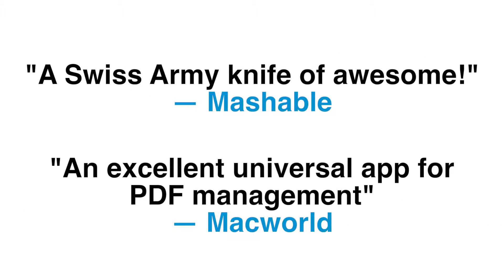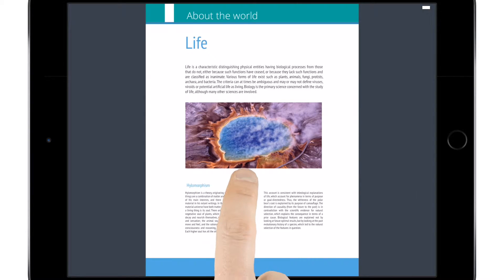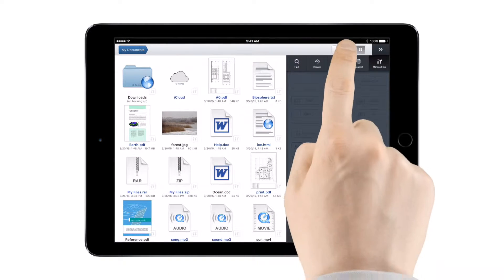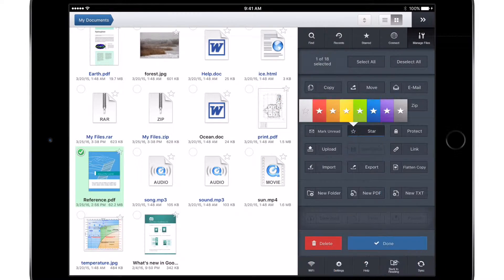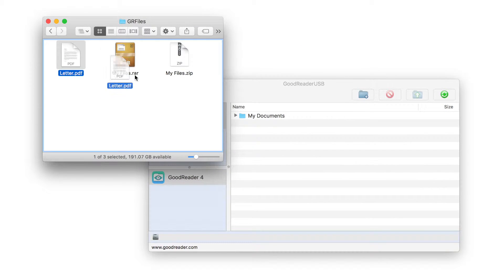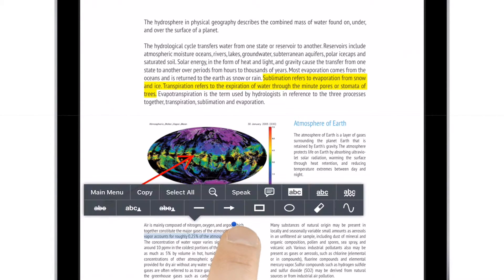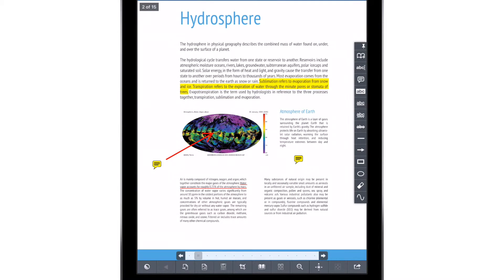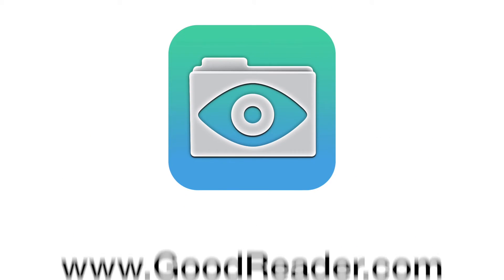Goodreader Overview Video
This demo video shows off the GoodReader app in a fun, informative way.